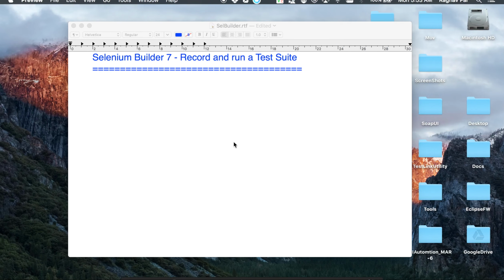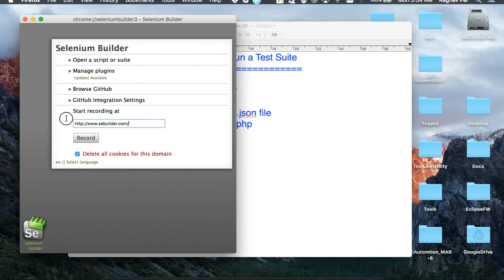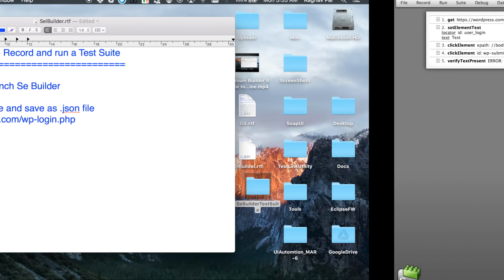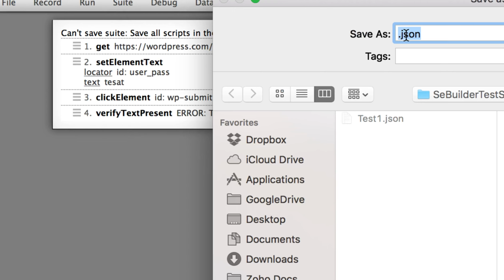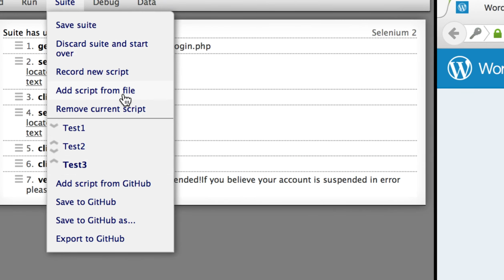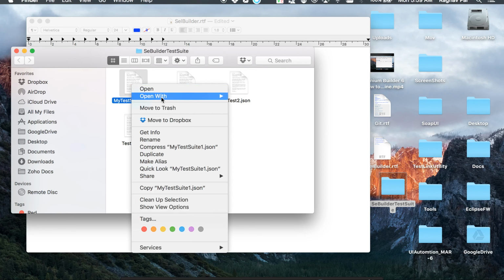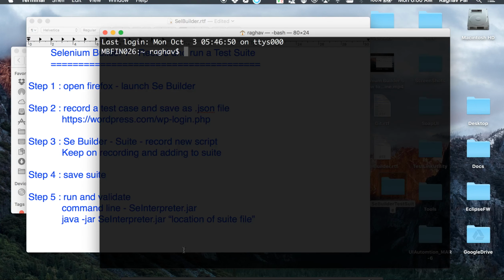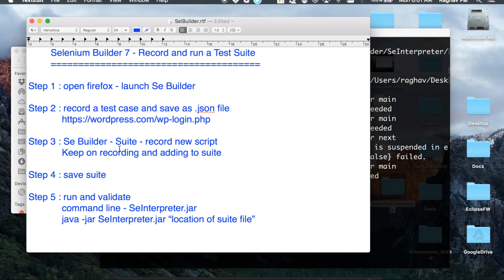Selenium Builder 7 - Record and run a Test Suite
Today we will learn:
1. How to record multiple test cases and create a test suite.
2. How to execute test suite from command line

Step 1 : open firefox - launch Se Builder

Step 2 : record a test case and save as .json file

Step 3 : Se Builder - Suite - record new script
  Keep on recording and adding to suite

Step 4 : save suite (.json)

   command line - SeInterpreter.jar
   java -jar SeInterpreter.jar “location of suite file”